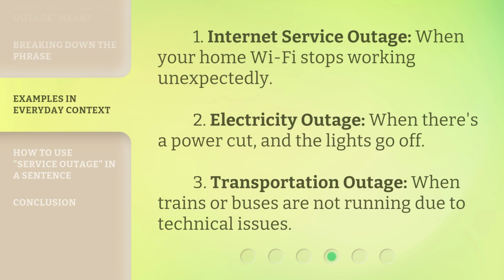Understanding "Service Outage": A Guide for English Learners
Unlocking Service Outages: A Guide for English Learners • Discover the essential guide for English learners to understand and navigate service outages. Gain valuable insights and tips to effectively communicate and overcome challenges during disruptions in service.

00:00 • Introduction - Understanding "Service Outage": A Guide for English Learners
00:30 • What Does "Service Outage" Mean?
00:54 • Breaking Down the Phrase
01:17 • Examples in Everyday Context
01:38 • How to Use "Service Outage" in a Sentence